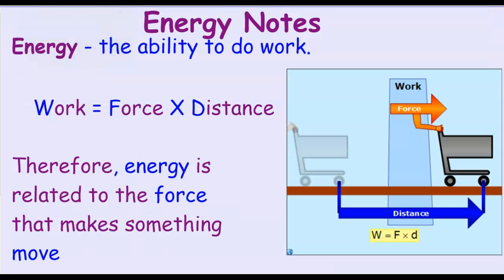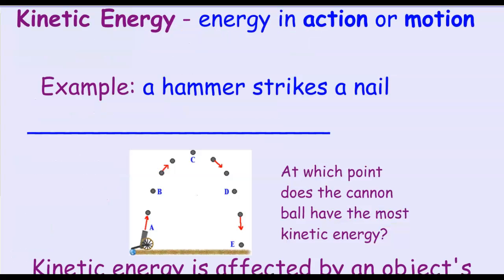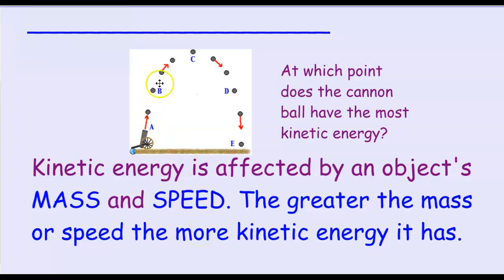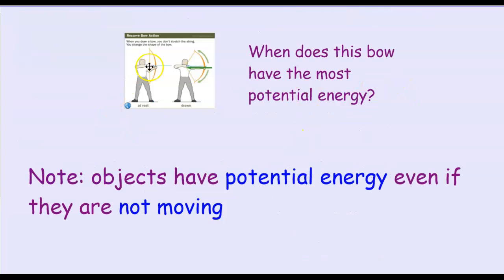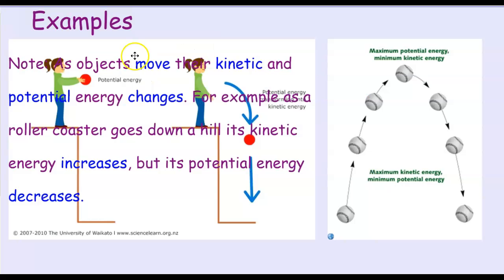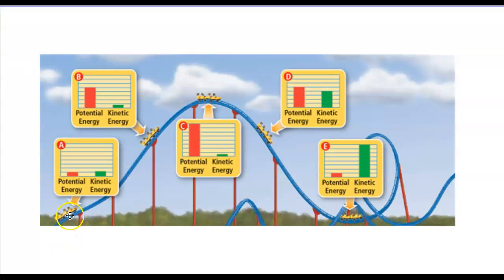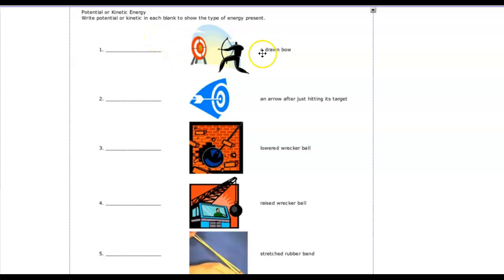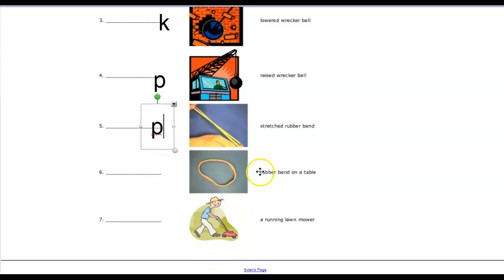Intro to Energy Unit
Energy, Kinetic, Potential